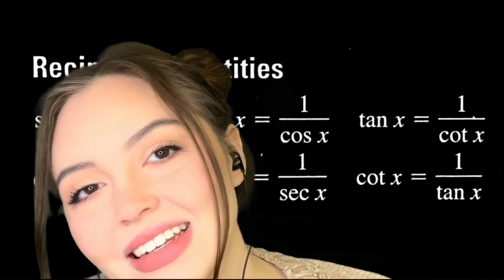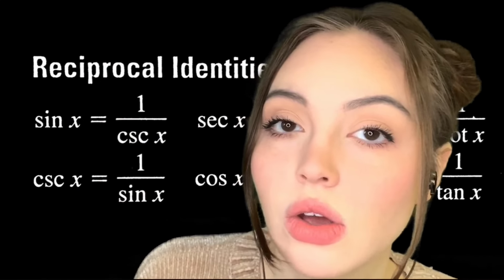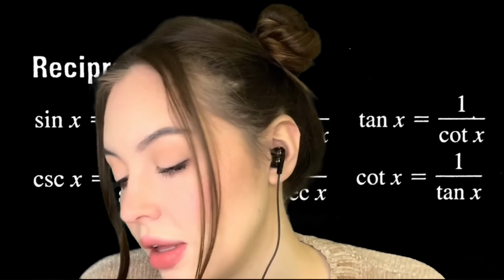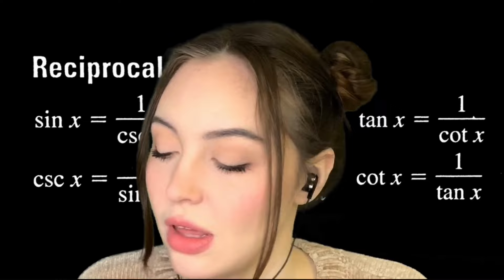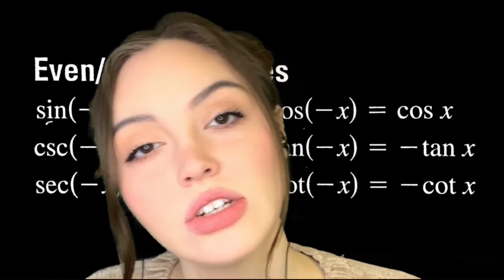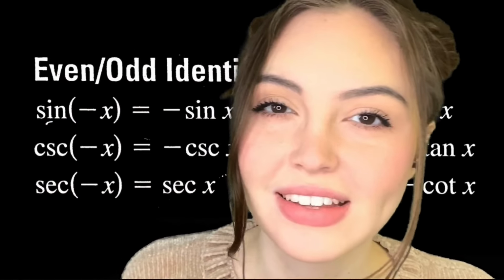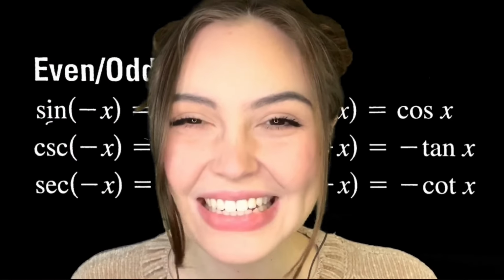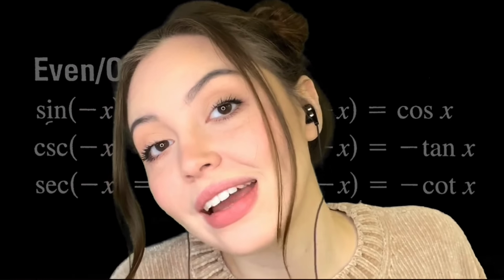ASMR “Triggernometry"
Welcome to the wonderful world of “Triggernometry,” starting with some basic trig functions, identities, and formulas. Shoutout to the guy who came up with that term in one of my comment sections! Enjoy as background for sleep or for study help or for whatever reason you have 😊 much love to you all ❤️❤️ have a wonderful week!

Much love ❤️❤️❤️❤️